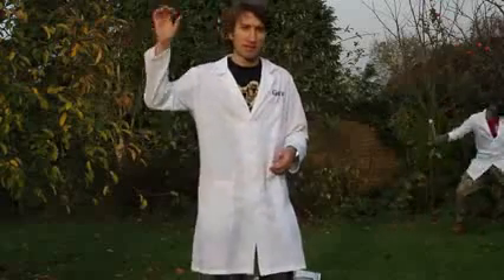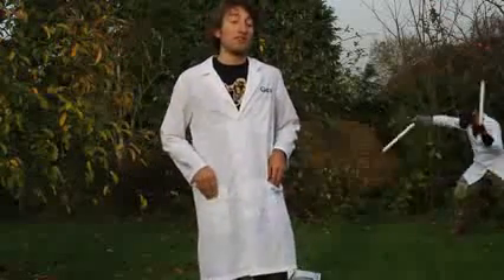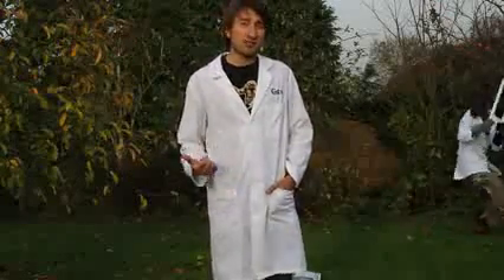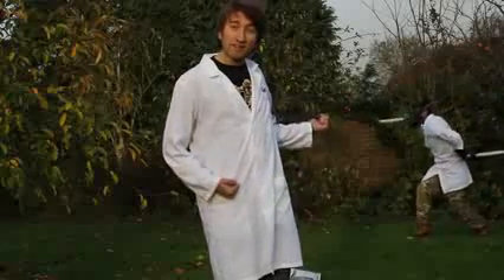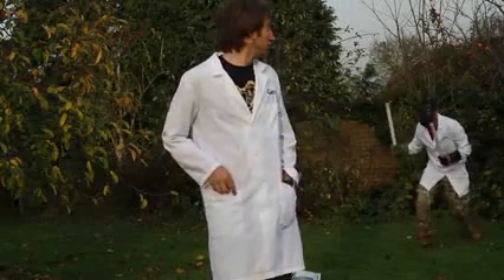Fluorescent Light Bulbs SMASH - The Slow Mo Guys Extended Video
Follow Gav -
Follow Dan -
Gav and a very distracted Dan show you what smashing two fluorescent lightbulbs together looks like in slow motion. It looks pretty much how you'd expect it to look... but all slow and stuff.

Shot at 1600fps with a Phantom Flex high-speed camera.